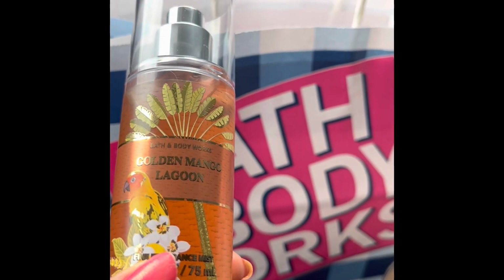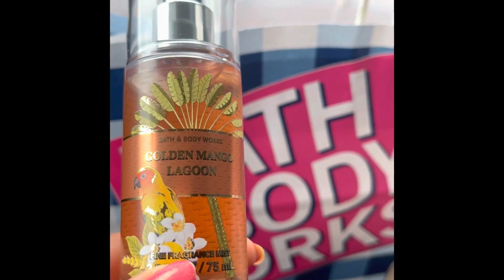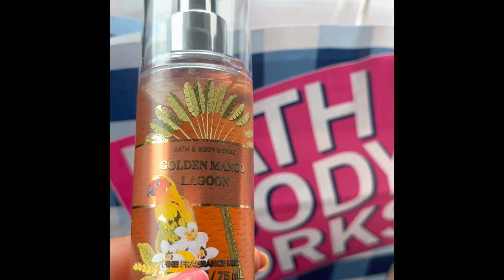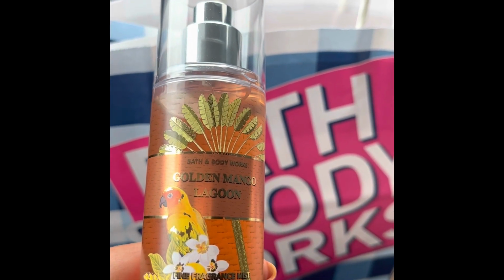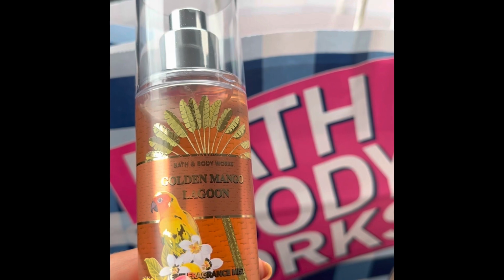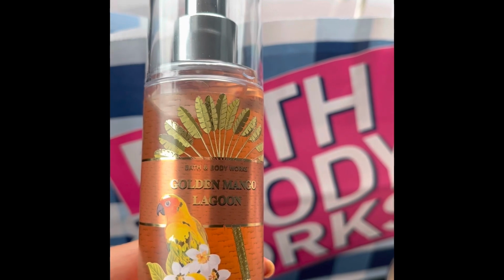BATH AND BODY WORKS SHOPPING BATHANDBODYWORKS HAUL BATHANDBODYWORKS MOTHERS DAY GIFT IDEAS